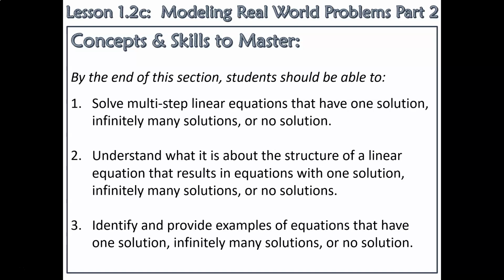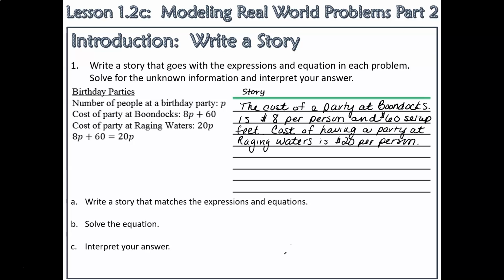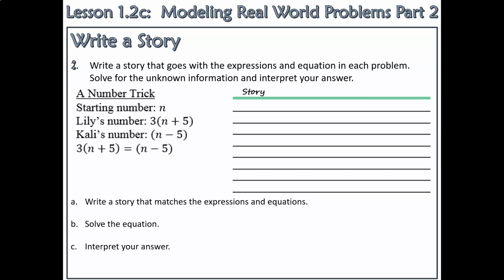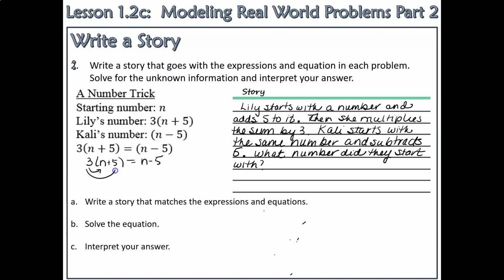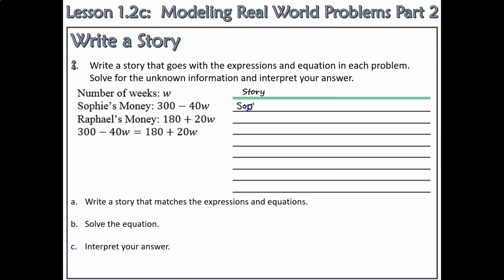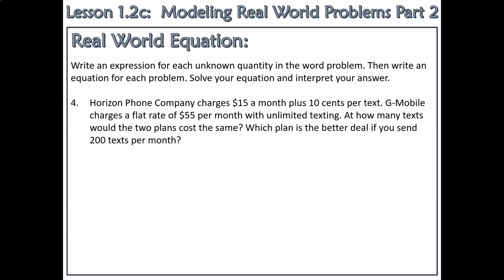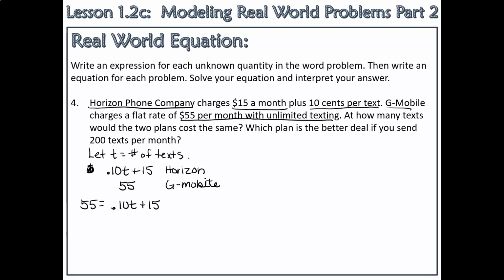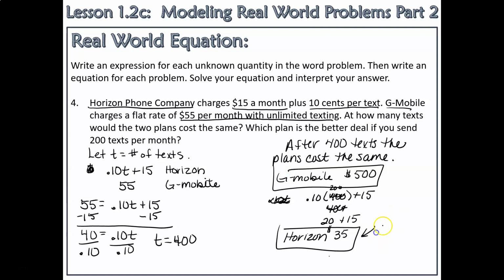1.2c part 2